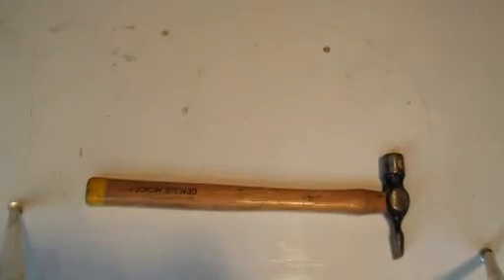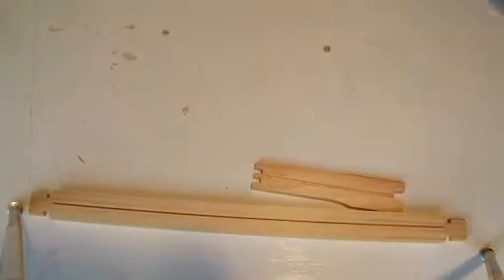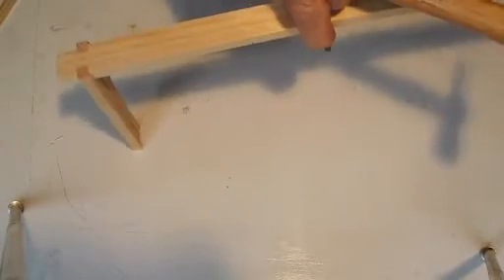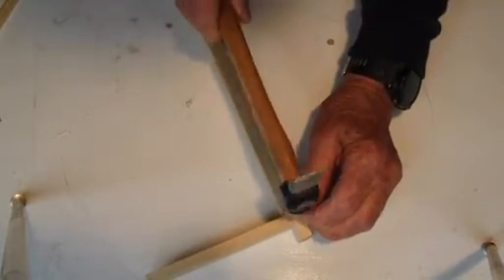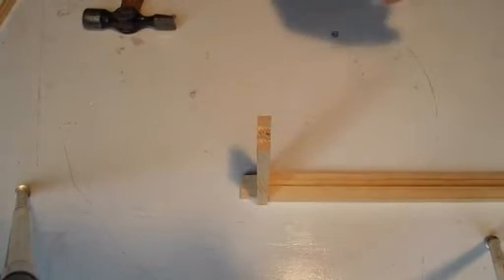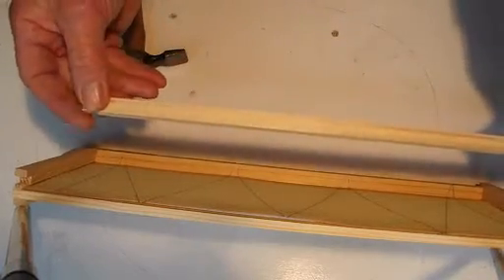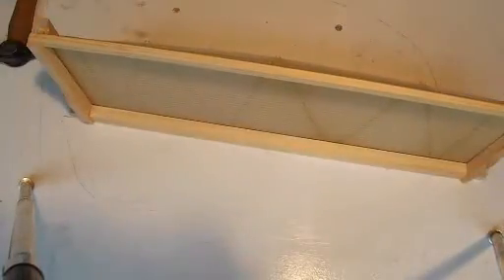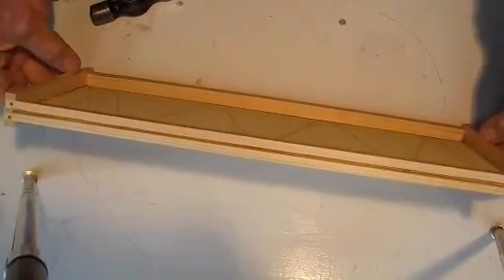Frame Making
Instructions for assembling a honey bee frame for holding foundation